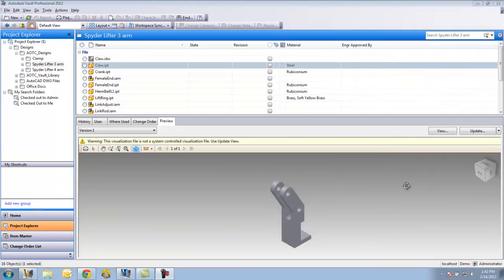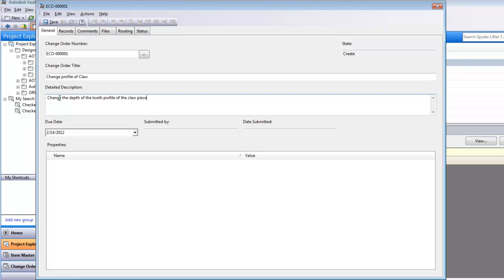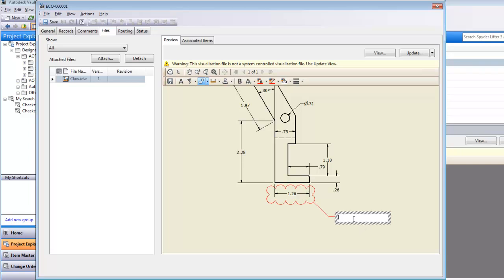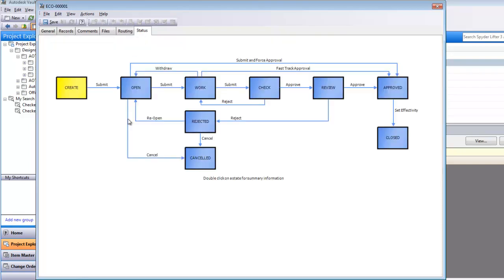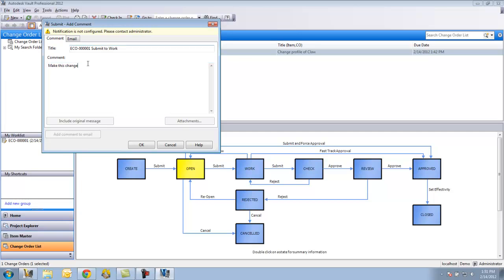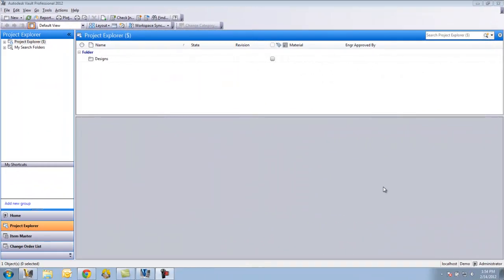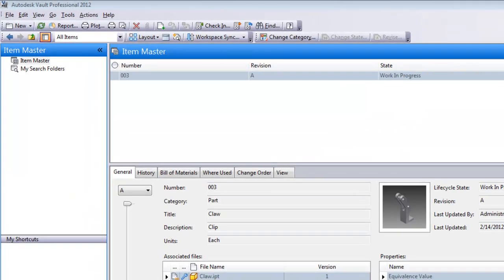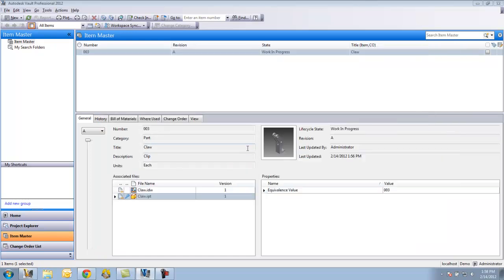Vault Professional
This is a video that demonstrates the function of Autodesk's Vault Professional.  This video will show the ECO Process and Items.